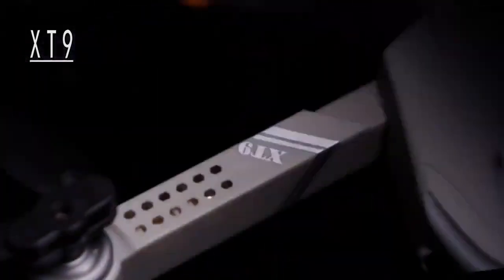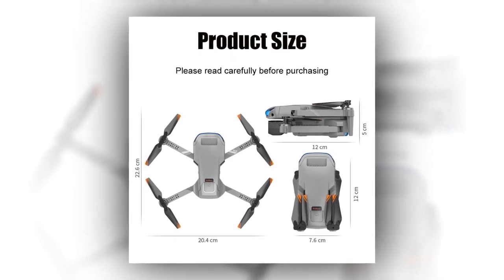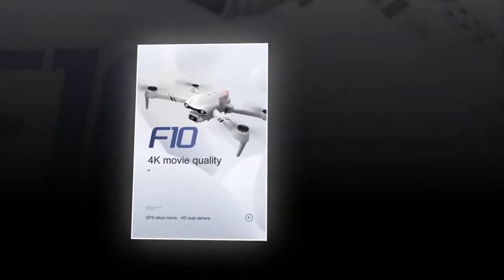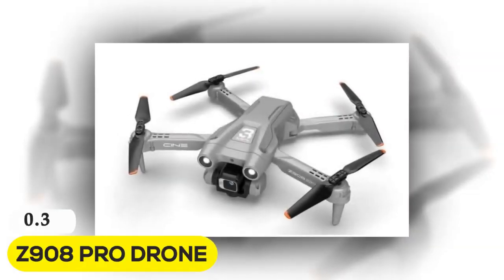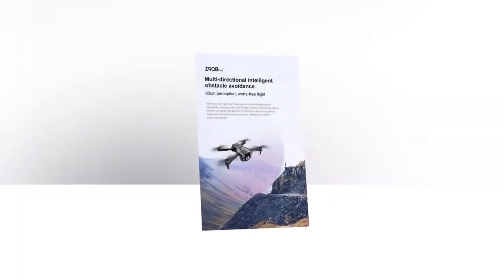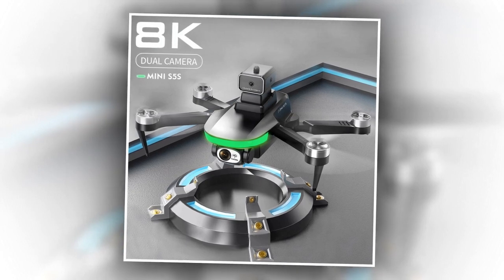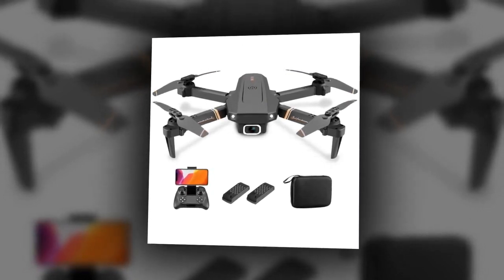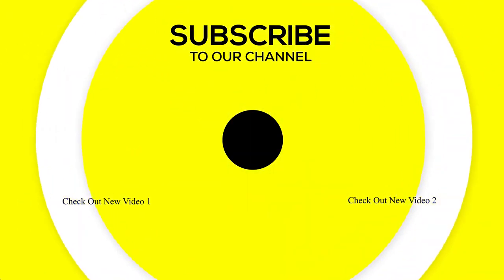✅ Top 5 Best RC Drones Under $50 [ 2023 Review ] Aliexpress - Budget & Cheap 4K Mini Drones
TOP 4: New 4K HD Dual Camera GPS F10 Rc drone